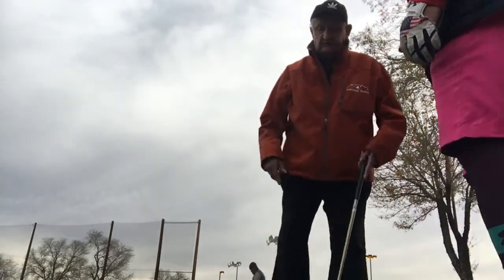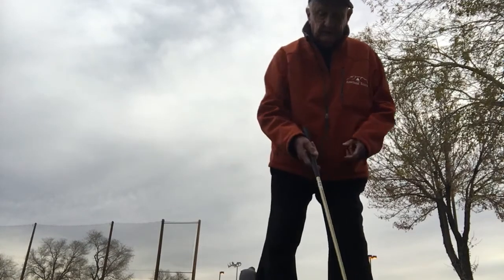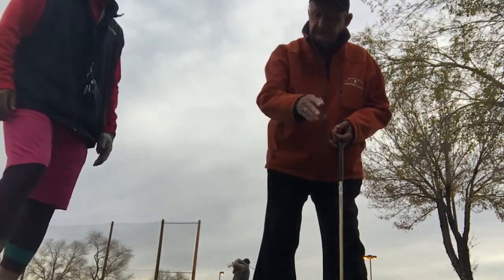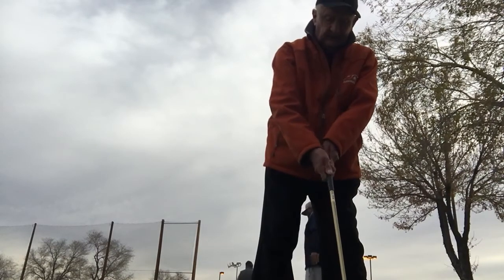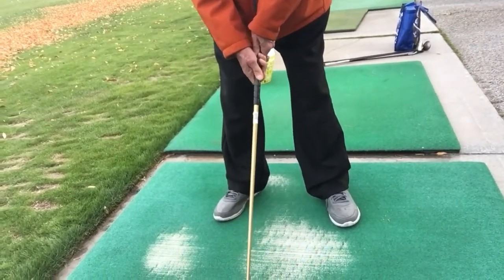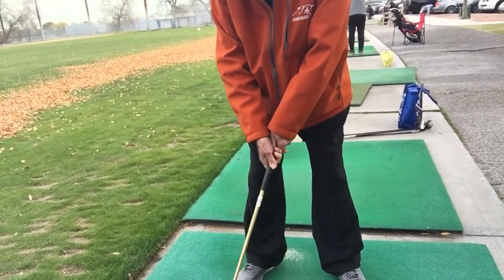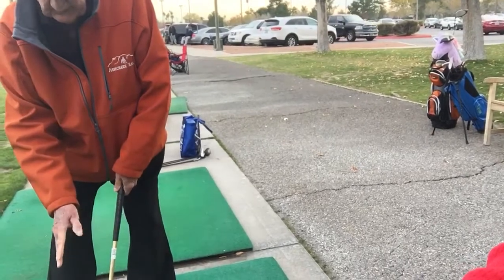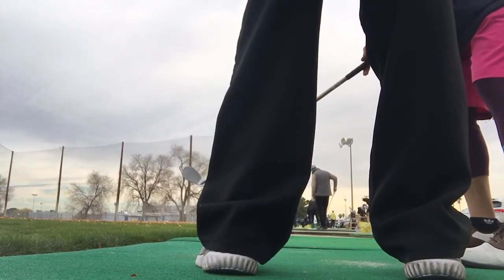My golf coach part 1..”the magic move” a tutorial